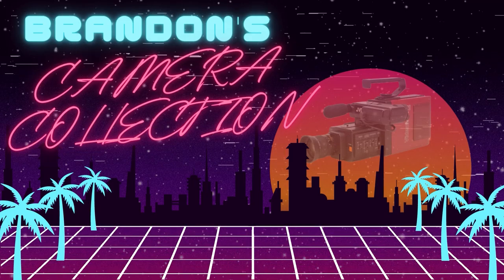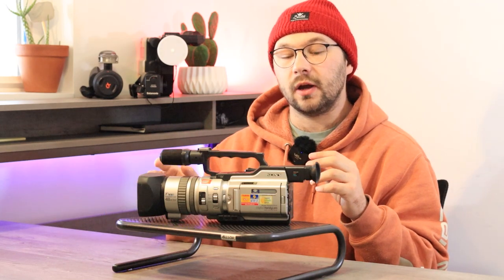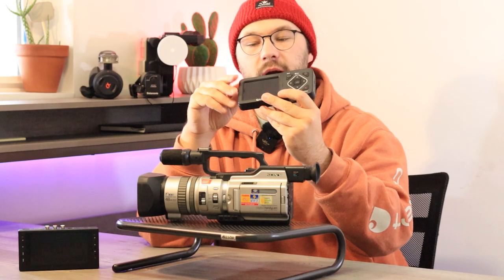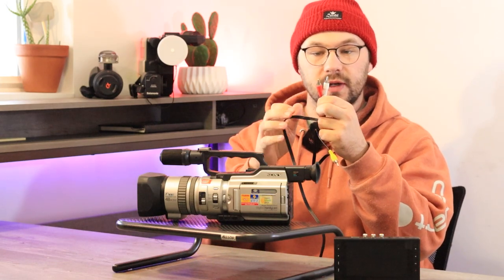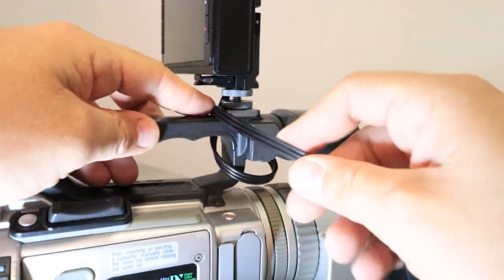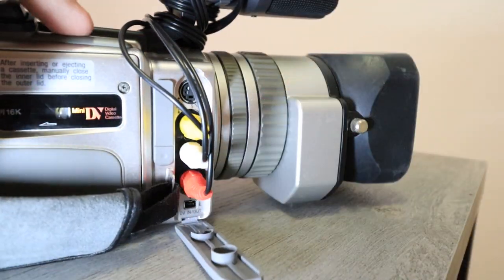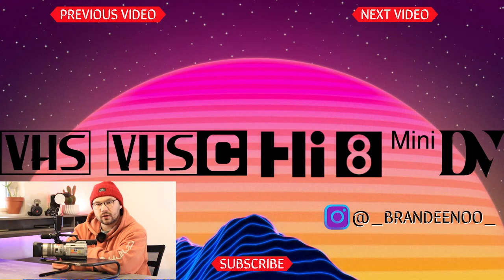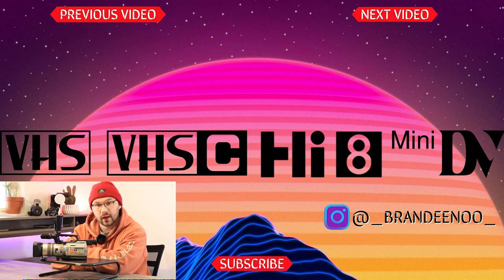[How To] Going Tapeless With The Sony VX2000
If you're looking to go tapeless with your Sony VX2000, then this video is for you! In this video, we'll show you how to go tapeless with your camera, from setting up your camera to shooting your videos.

Going tapeless with your Sony VX2000 is a great way to digitize your footage if your camera wont read tapes. If you're interested in learning how to go tapeless with your Sony VX2000, then watch this video and shoot some great videos without ever touching your camera!

My eBay store

Clearclick video 2 digital 2.0

S-video cable

3-1 AV cable

Ulanzi cold shoe phone mount